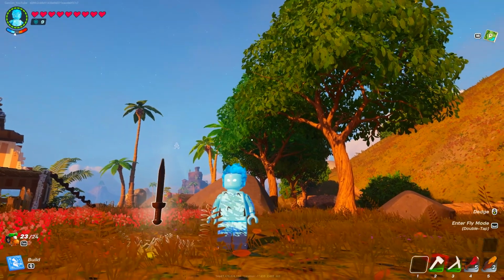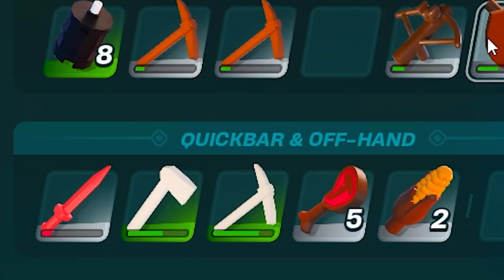(PATCHED) How to Repair your Weapons and Tools | Glitch? ► LEGO Fortnite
This is a guide video on how to repair your weapons and tools in the LEGO Fortnite game. It's very possible that this may be an unintended glitch in the game right now.